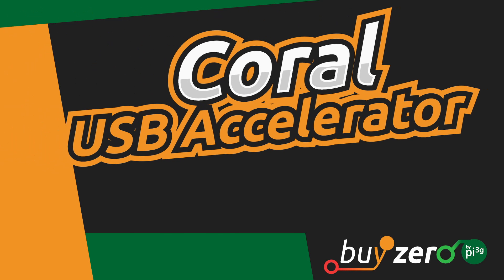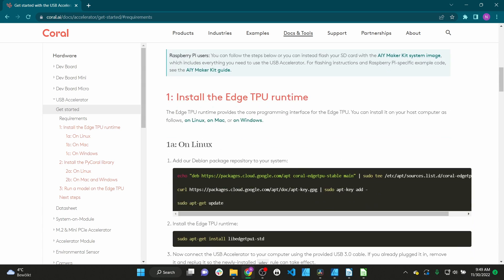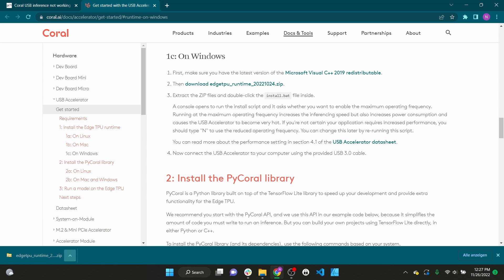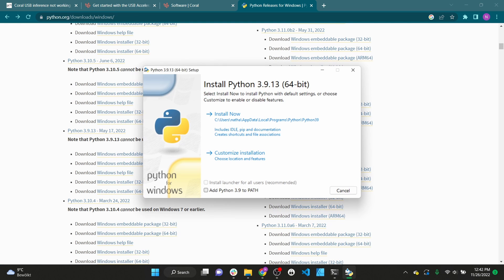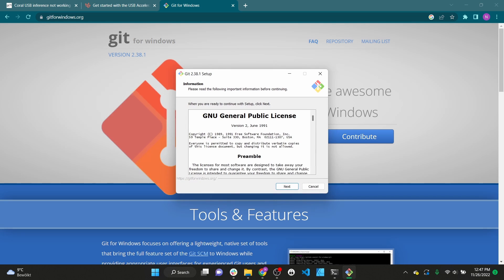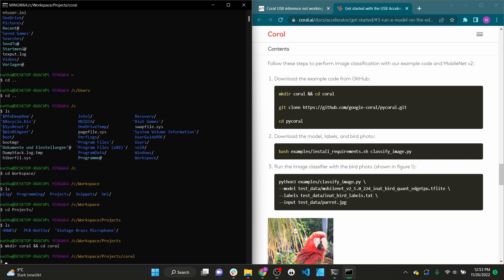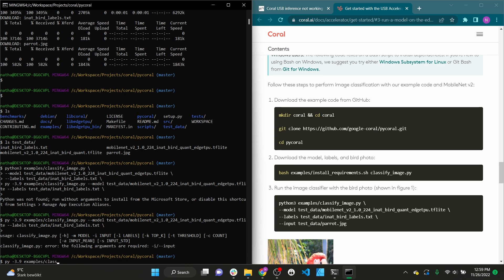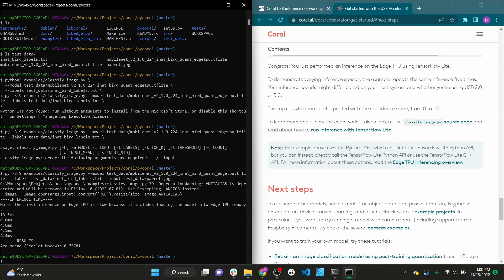Easy AI on Windows 🪟 How to set up the Coral USB Accelerator 🚀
Thanks to the Coral USB Accelerator, AI has never been easier. In another video we have already shown how you can use the USB Accelerator with the Raspberry Pi. But it's also a breeze with Windows.